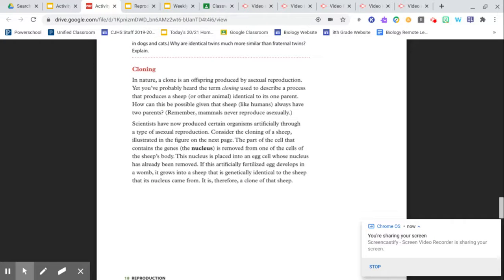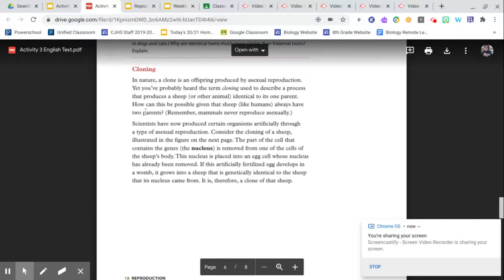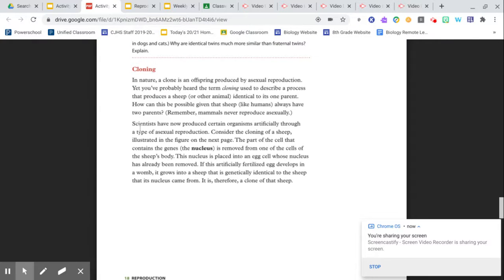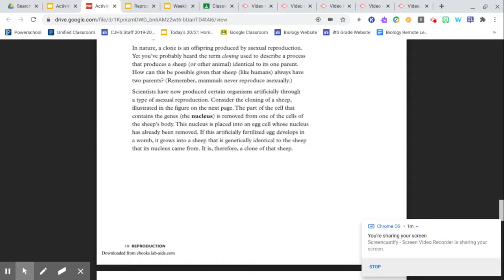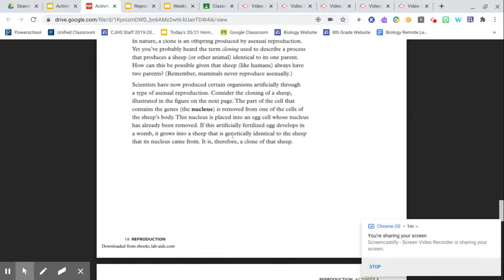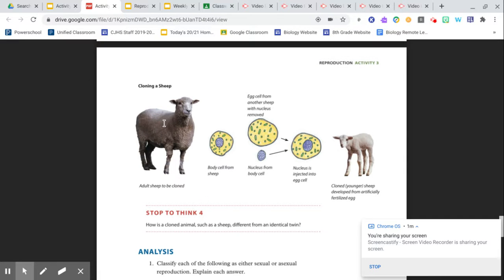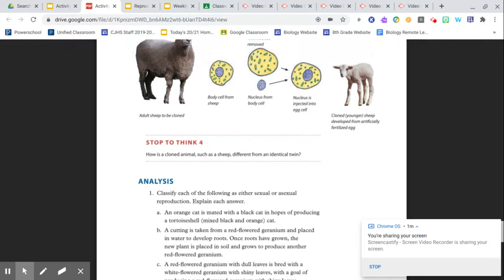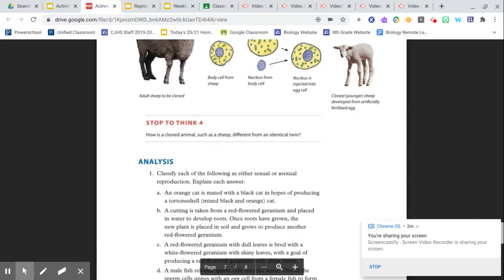Activity 3 Reproduction Cloning